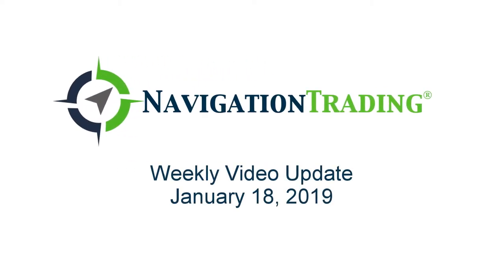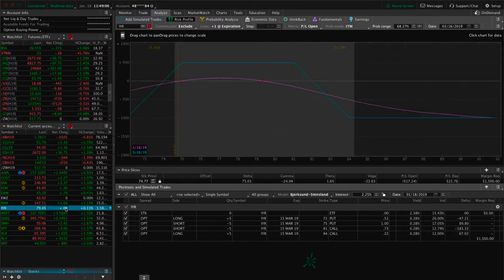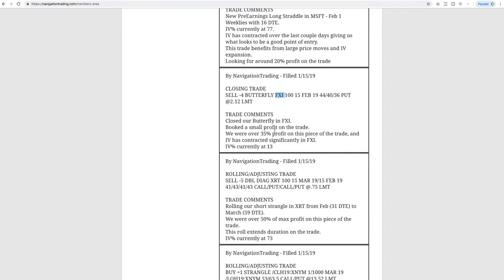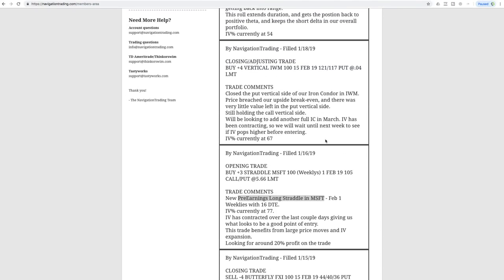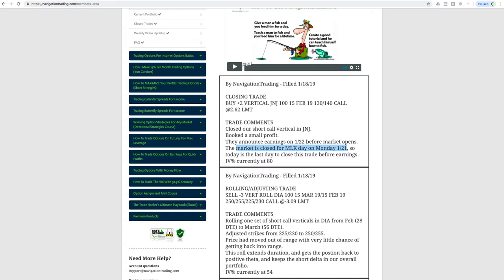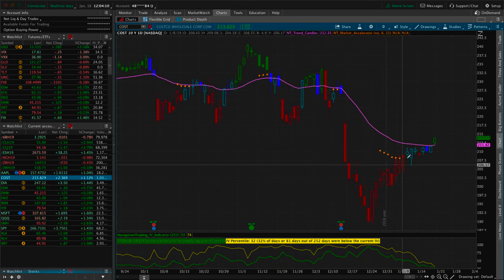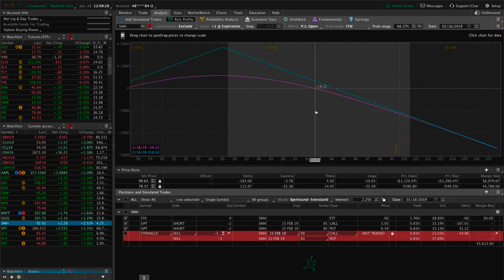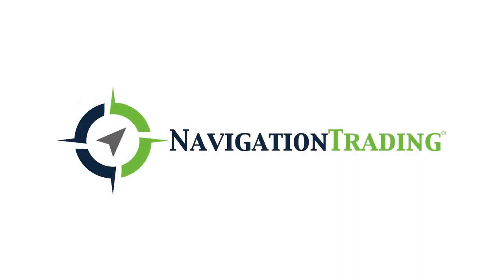Trading Options - Weekly Video Update from January 18, 2019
Each week our NavigationTrading Pro Members get access to a Weekly Update video to review all trades from the week. Here is one from January 18, 2019. to learn more about our Pro Membership!

Happy Trading!

YouTube.com/navigationtrading
Facebook.com/navigationtrading
Stocktwits.com/navigationtrading